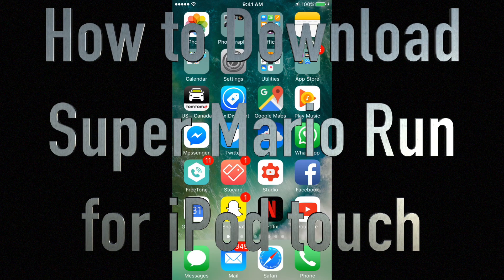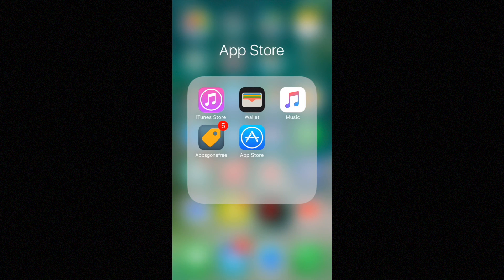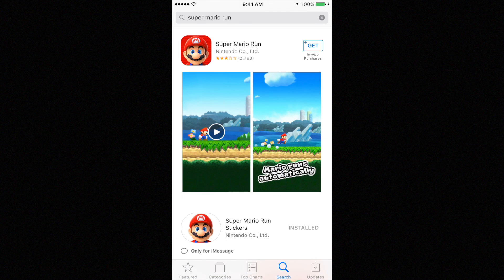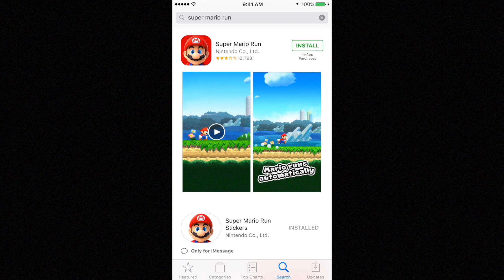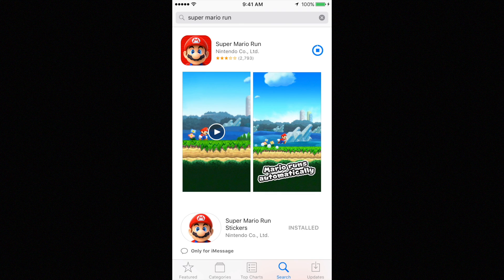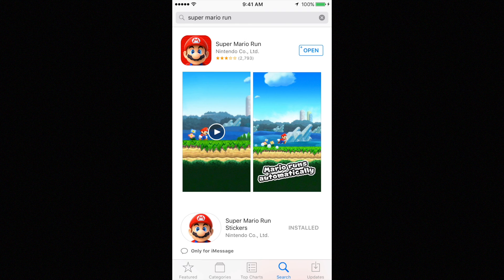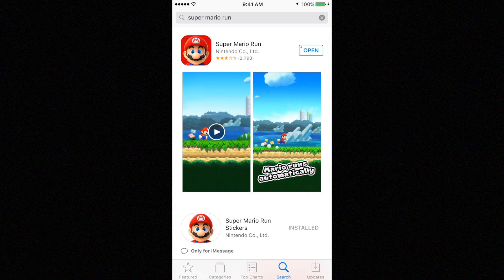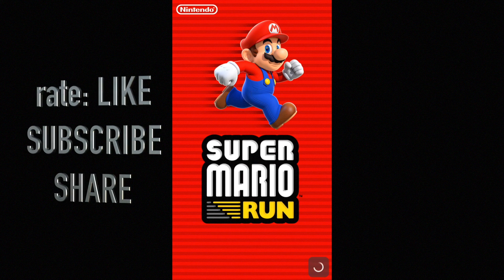How to Download /Install Super Mario Run app in iPod touch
Apple iPod - download and play Super Mario Run